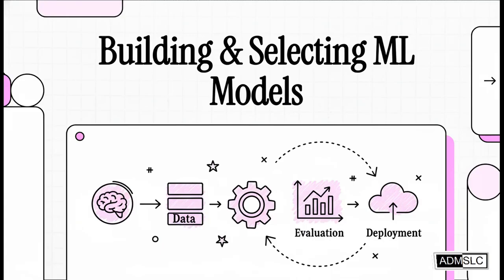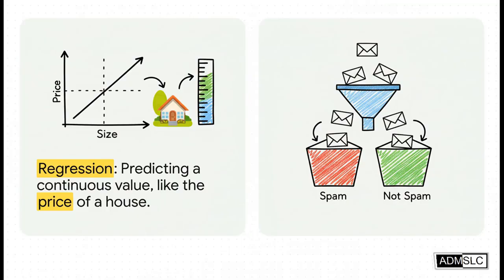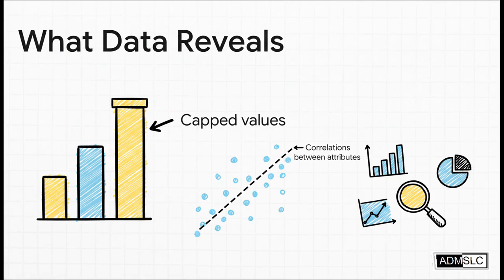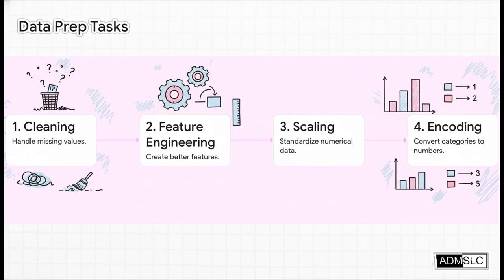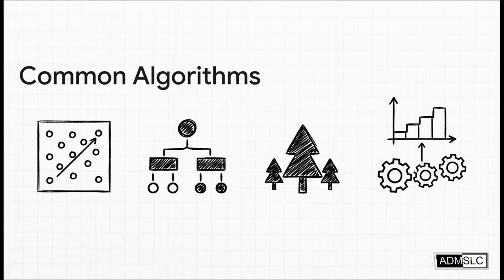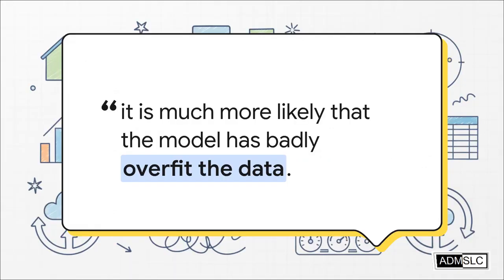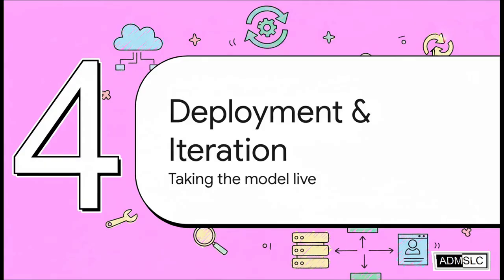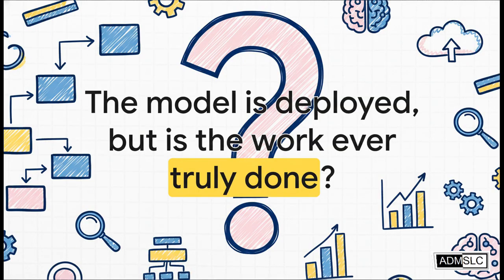Machine Learning - Week 04 Section 2 Building and Selecting Machine Learning Models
Section 2 Building and Selecting Machine Learning Models